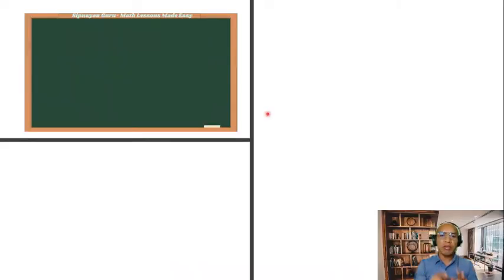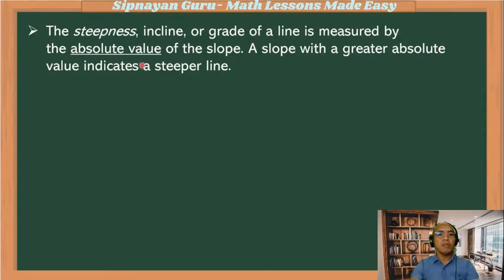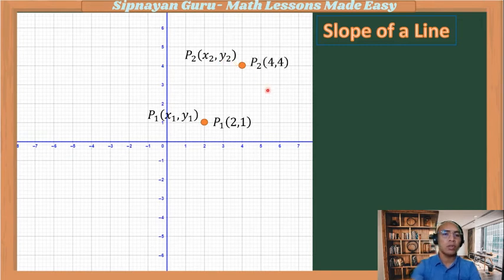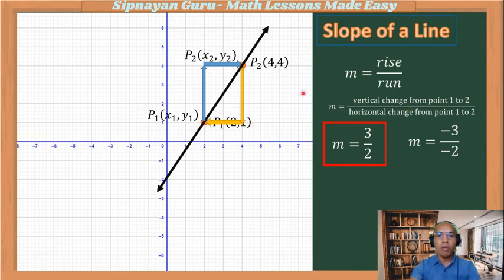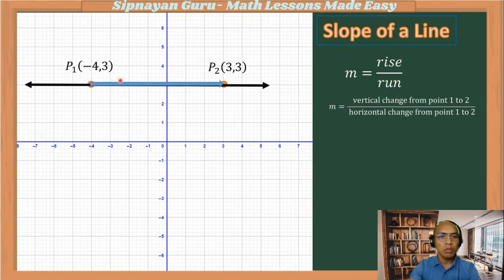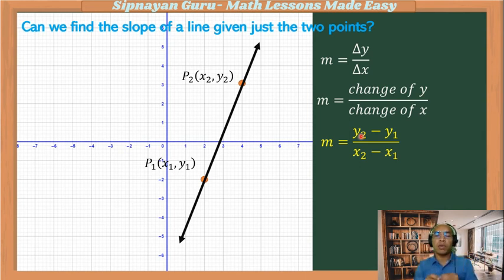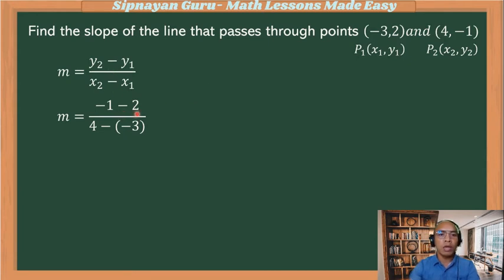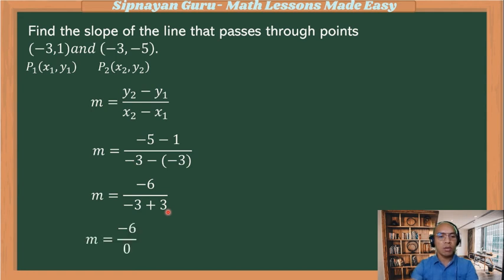Finding the Slope of a Line - Rise Over Run and Two Given Points | Made Easy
The slope will be the same for a straight line no matter which two points you pick as you know. All you need to do is to calculate the difference in the y coordinates of the two points and divide that by the difference of the x coordinates of the points (rise over run). That will give you the slope.
👉 Driving a car into different types of road (uphill, downhill and even surface), climbing the stairs and the hill and ramp are just some of the illustrations of slope to real life.
👉This video contains step-by-step process and scaffold concepts that help you find the slope of a line  in an Easy Way.
🛎If you are new to this channel, kindly the hit subscribe button and the notification bell for you to be updated every time I will upload new Math Videos Made Easy for you.